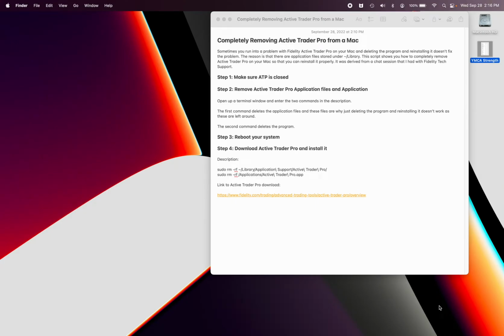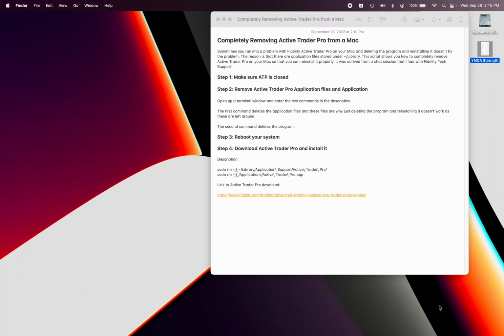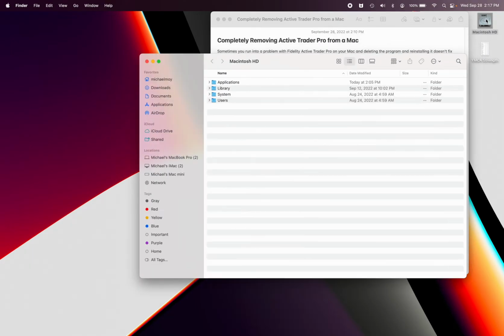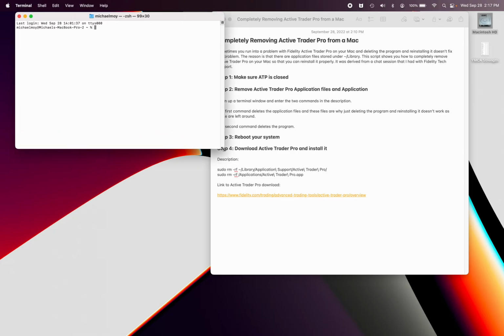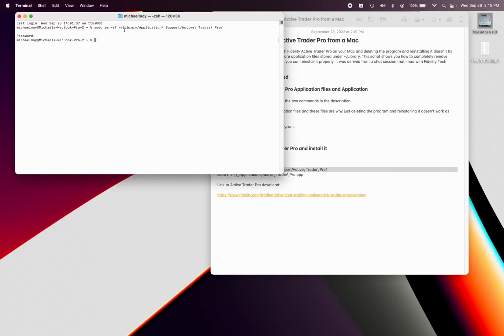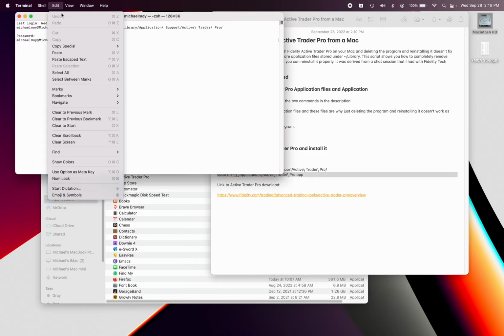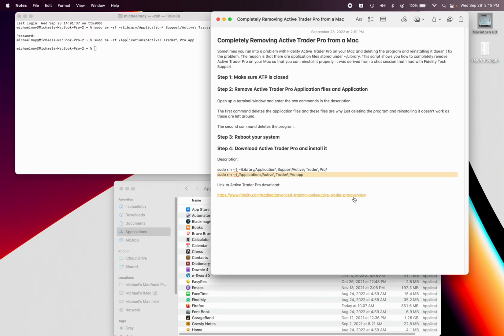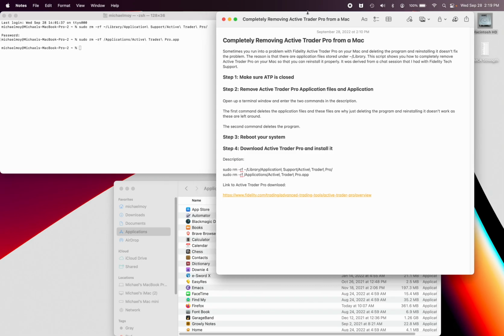Completely Deleting Fidelity Active Trader Pro on macOS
Sometimes you run into a problem with Fidelity Active Trader Pro on your Mac and deleting the program and reinstalling it doesn’t fix the problem. The reason is that there are application files stored under ~/Library. This script shows you how to completely remove Active Trader Pro on your Mac so that you can reinstall it properly. It was derived from a chat session that I had with Fidelity Tech Support.

sudo rm -rf ~/Library/Application\ Support/Active\ Trader\ Pro/
sudo rm -rf /Applications/Active\ Trader\ Pro.app